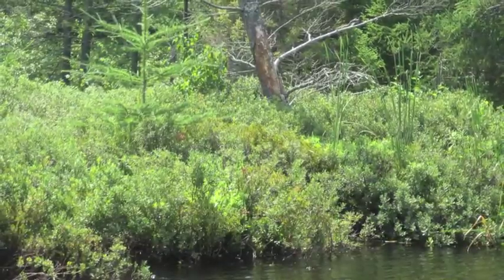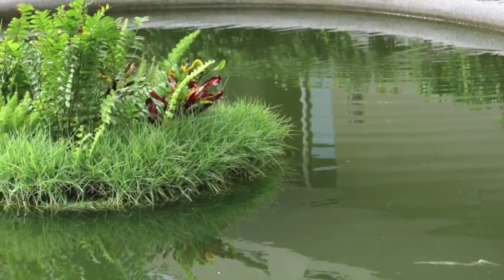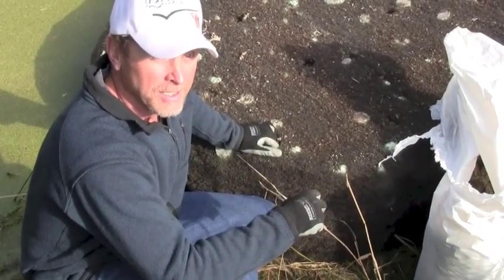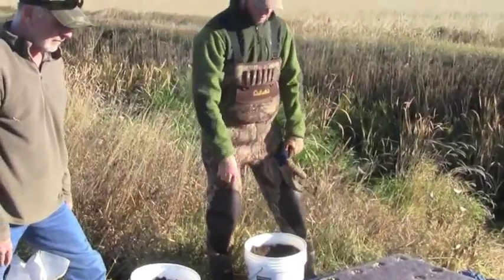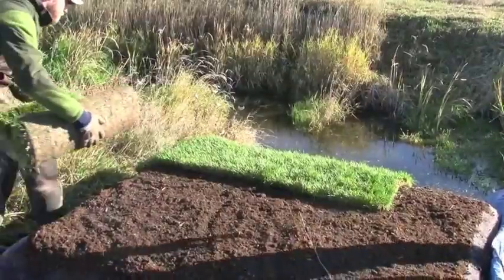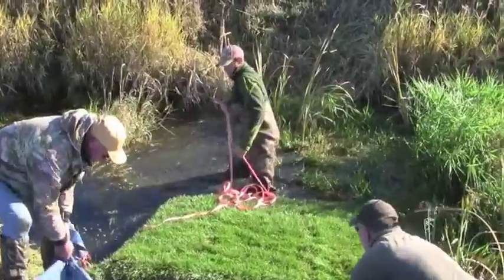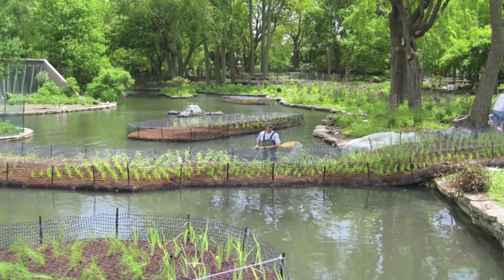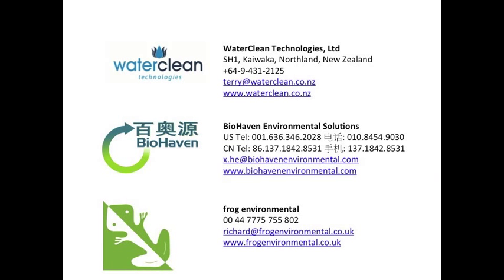How to plant and launch a BioHaven floating island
BioHaven floating islands are fun to plant and launch, and are easy to look after.  Just a few simple steps to get them started and they will grow like any other garden.